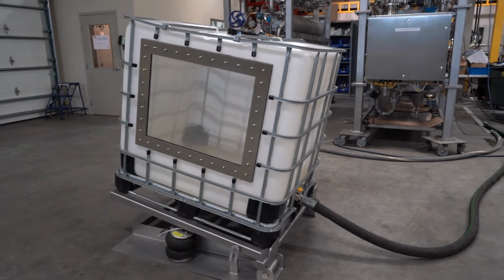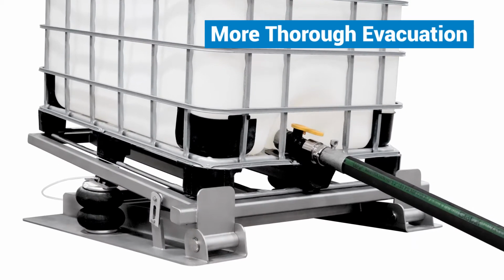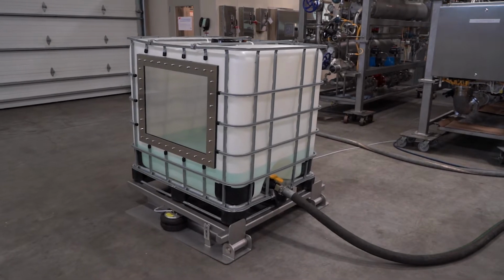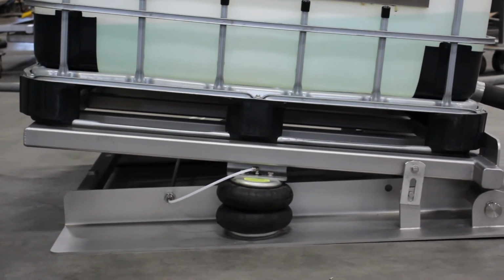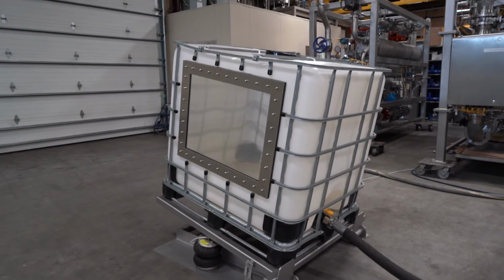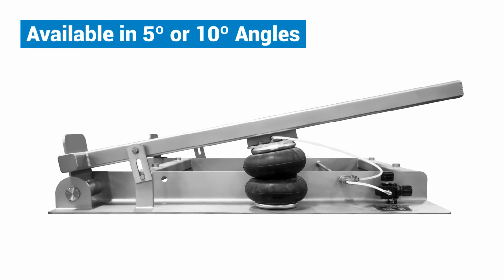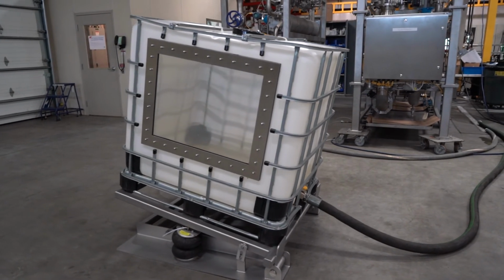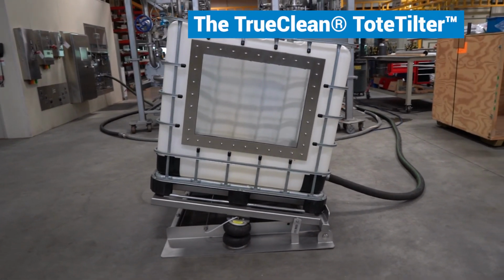TrueClean® ToteTilter™ - Product Overview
Are you searching for a cost-effective and safe way to empty your totes with less product waste? The TrueClean® ToteTitler™ is your solution!

The ToteTilter™ uses pressurized air to gradually raise the tote as its weight decreases. This tilting feature allows the product to collect on the valve side of the container for a more thorough evacuation.

Ideal product applications include flavorings, pre-mix sweeteners, fats and oils, chemicals, paints, and coatings.